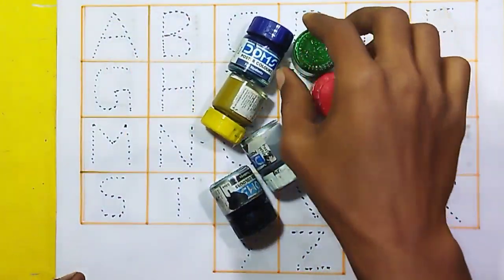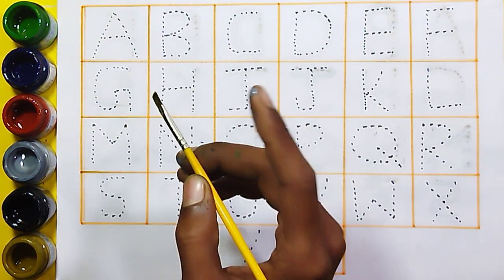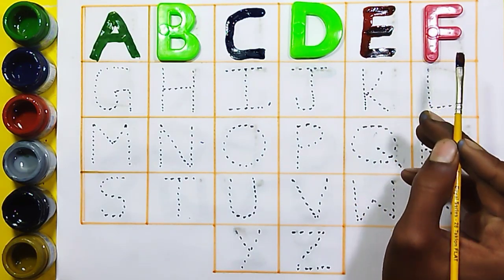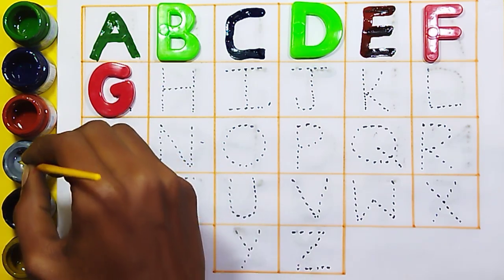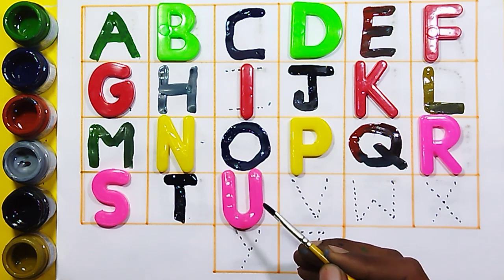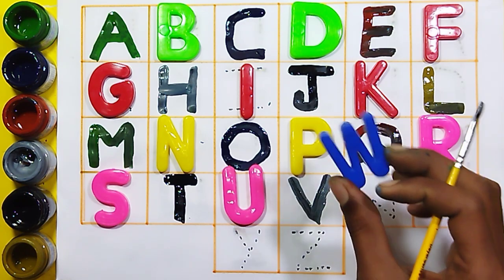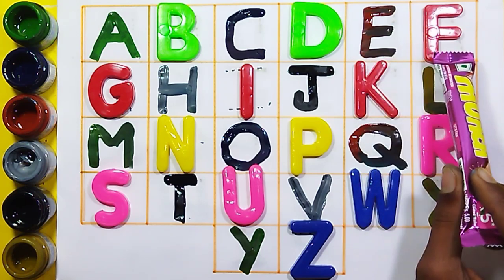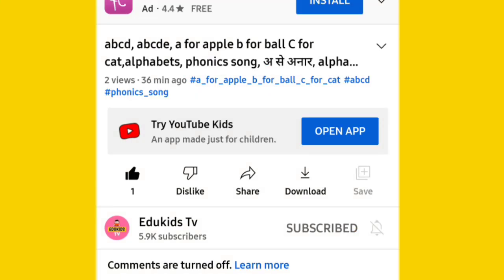abcd, abcde, a for apple b for ball C for cat,alphabets, phonics song, अ से अनार, colouring toy wala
Your query
a for apple
abcdefg
English alphabet
abcd cartoon
a for apple bi for boy
alphabet songs
a for apple a for ant
nursery
abcd rhymes
abcd alphabet
a for apple b for ball
abcd
abcd varnamala
abcd varnamala
english varnamala
english alphabet
A for apple
kids alphabet
alphabet for kids
abc song
a for apple b for ball c for
alphabet song
apple apple
abcd abcd
Phonics Song with
 TWO Words
with Sounds
for Children